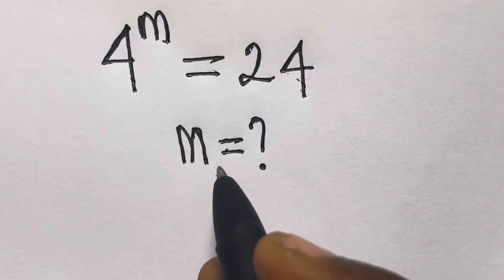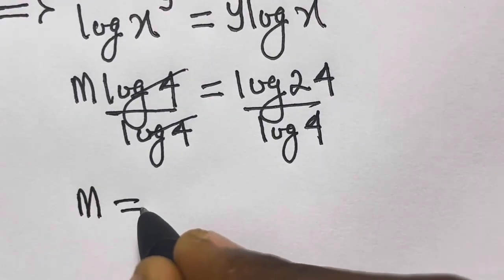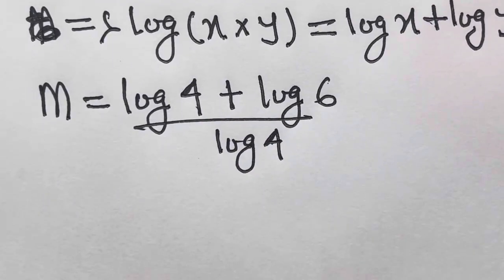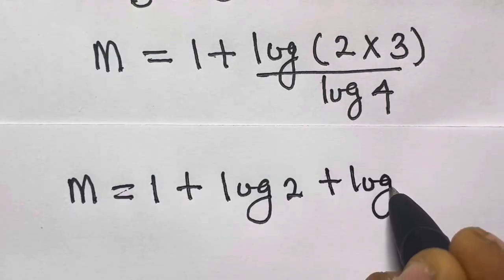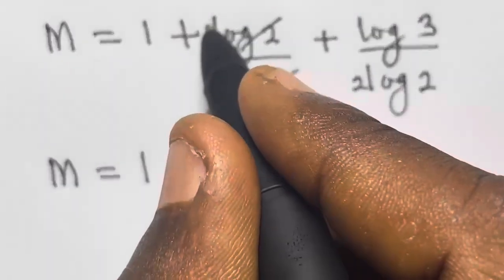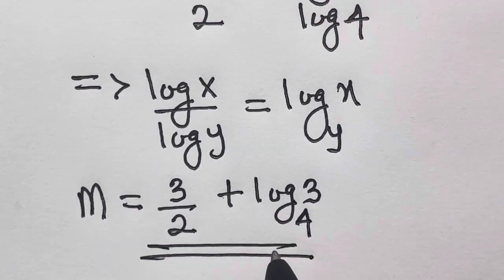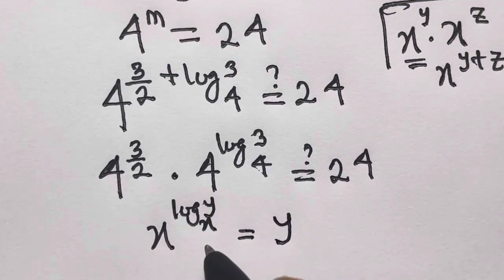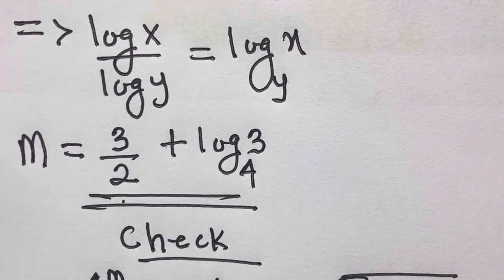Can You Solve This Olympiad Math Challenge? Only Geniuses Get It Right!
Welcome to another exciting olympiad Math Challenge! Can you solve for m in the equation 4^m = 24? Most people get it wrong, but will you?

✅ Test your math skills and challenge your friends!
✅ Comment your answer below and let’s see who gets it right and faster!